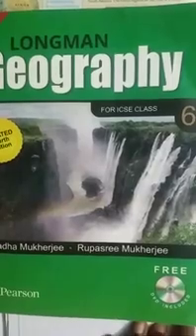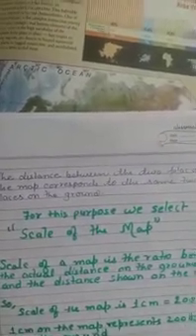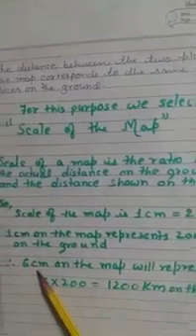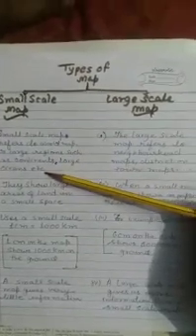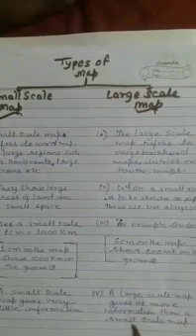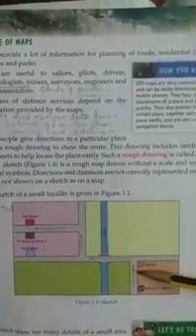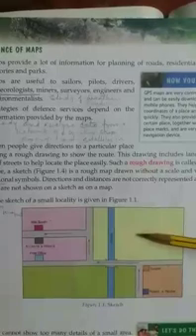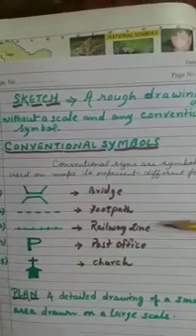Class 6 Geography Chapter 1 Part 2